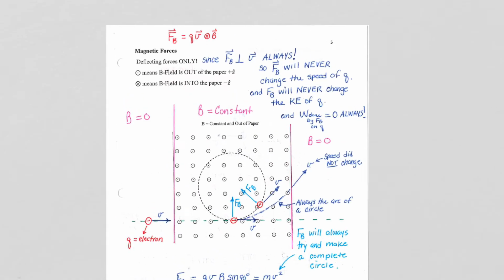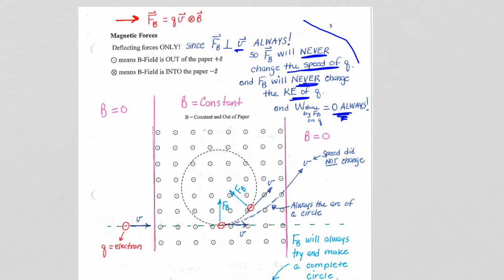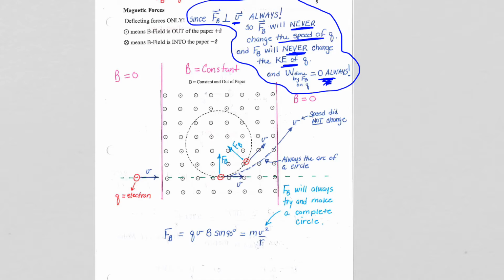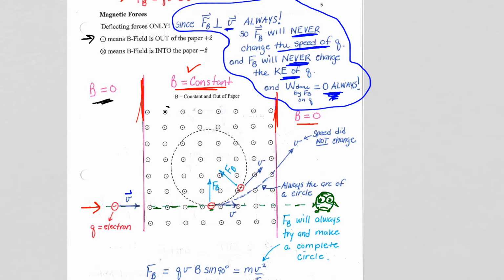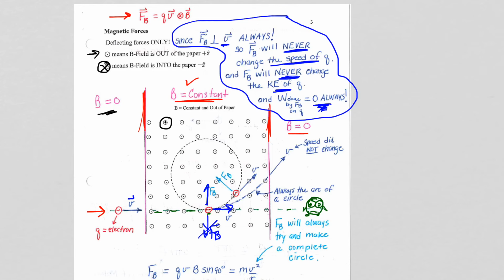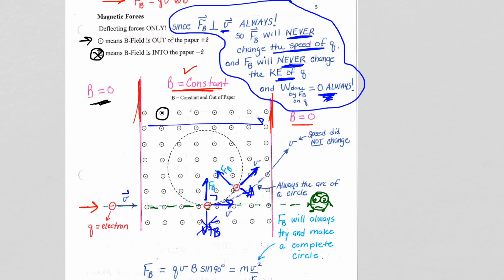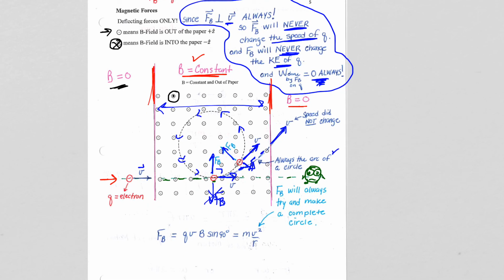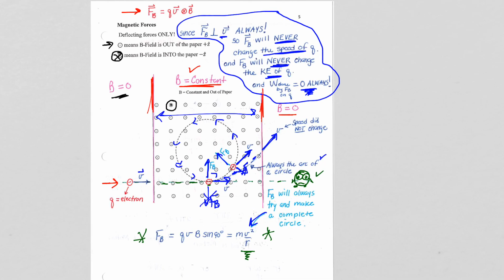4 Ch30 Mag Force Guided Notes Lesson3 Pt1